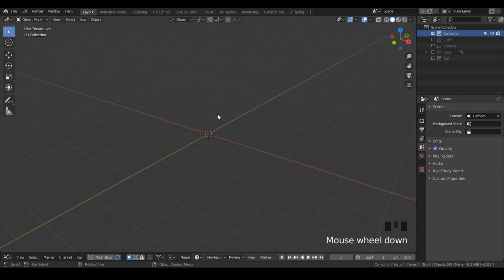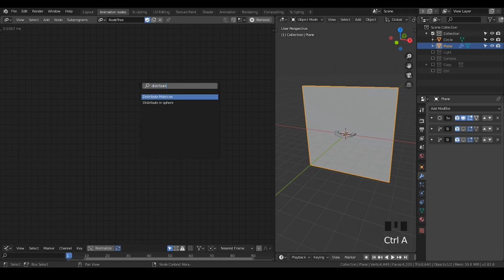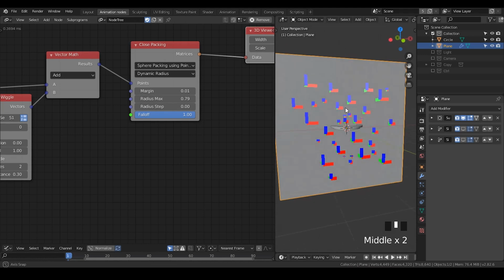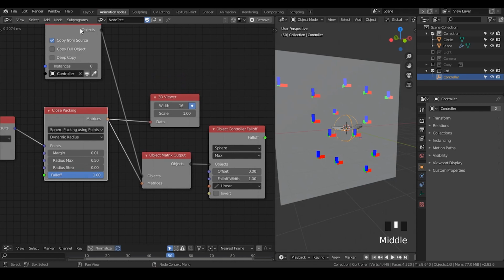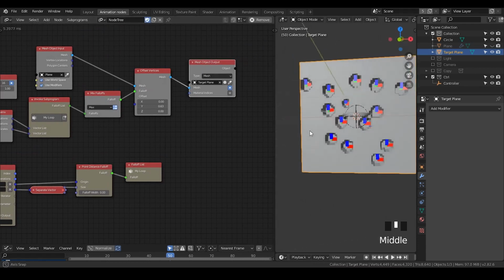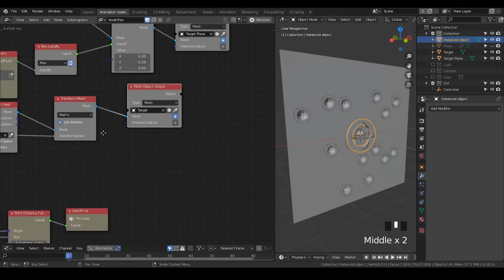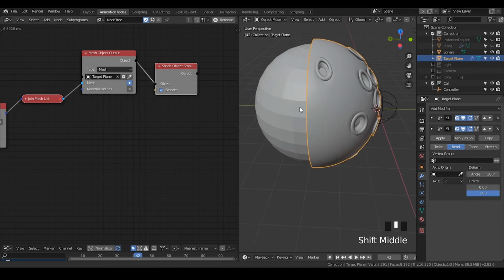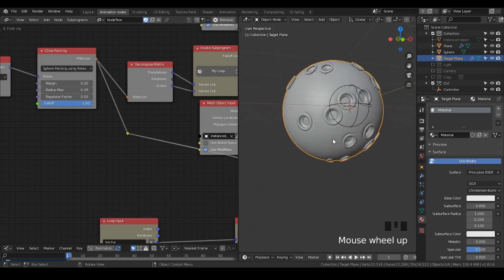[Tut] Moving holes without intersections - blender animation nodes